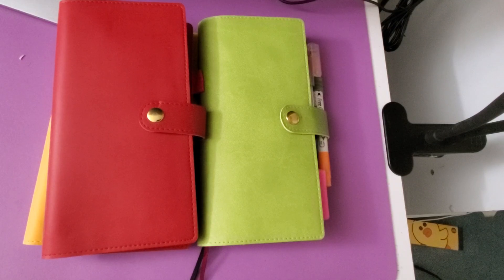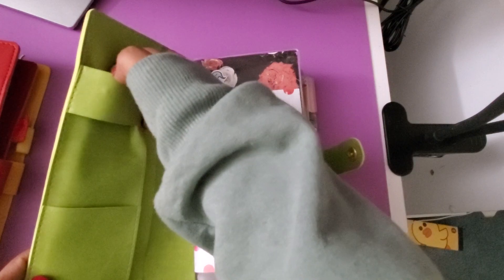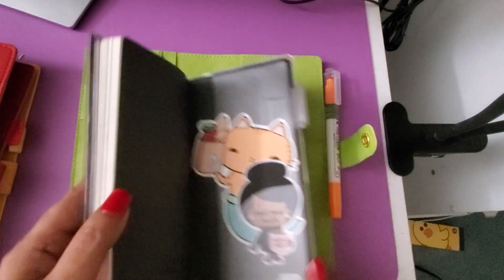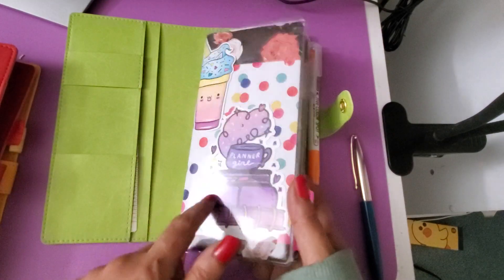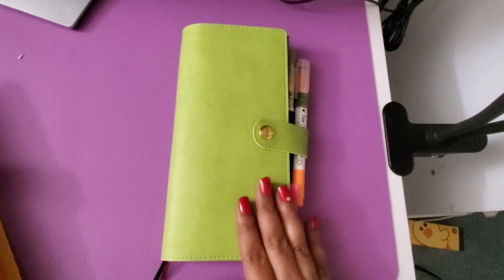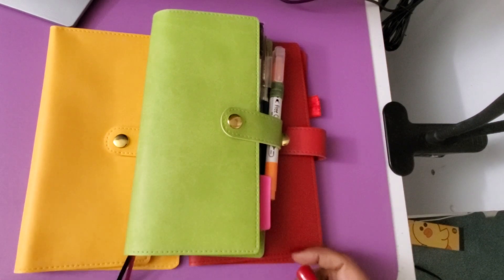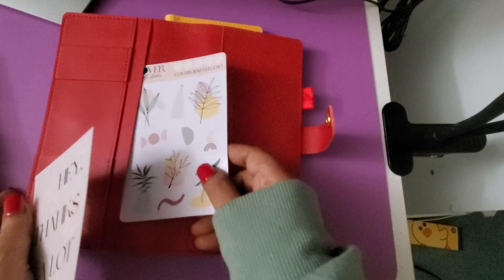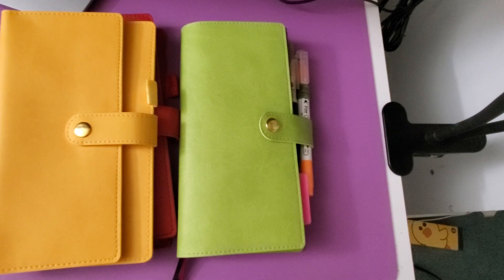Hobonichi weeks cover Amazon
Hobonichi weeks cover Hobonichi weeks mega 2022 cover on cover Day planner wallets for women with pockets. Hobonichi accessories (BLUSH PINK)